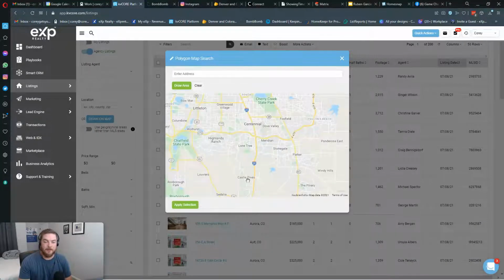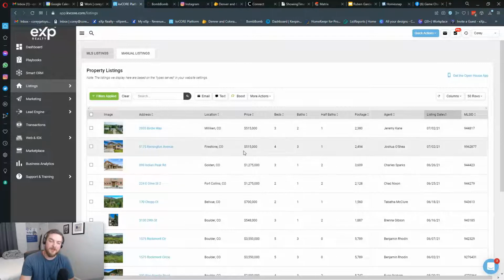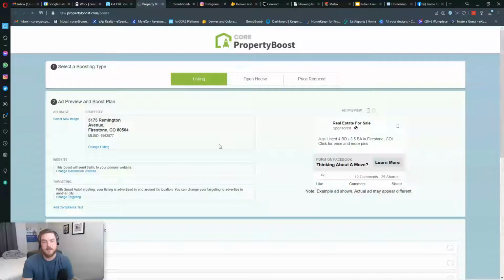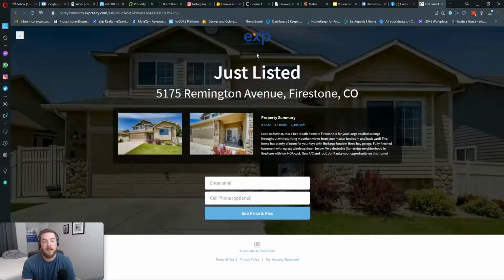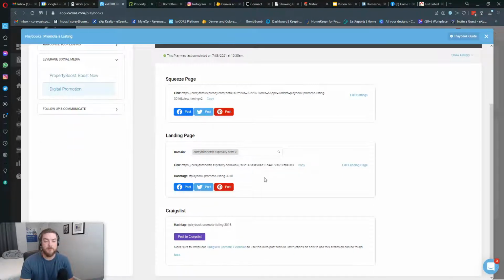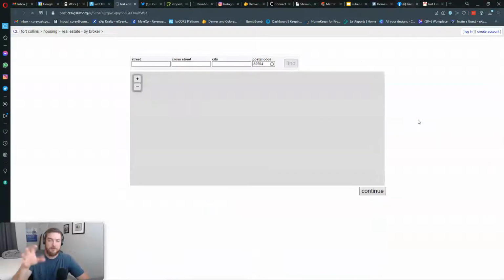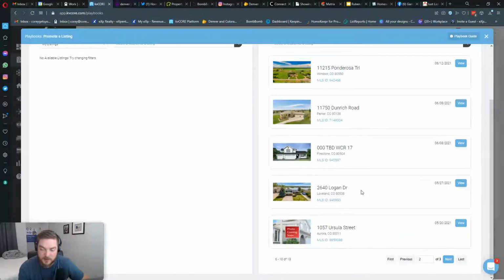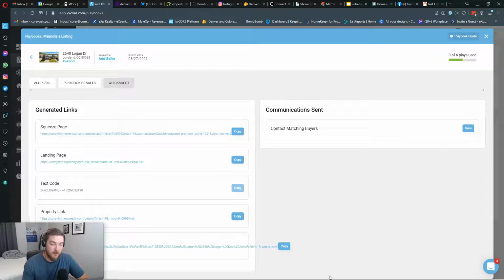Playbook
How to Run a PlayBook on KVCore

This is Made for The Signature Group at eXp